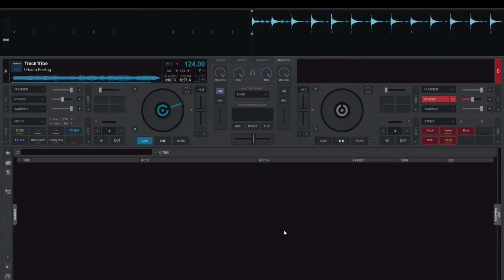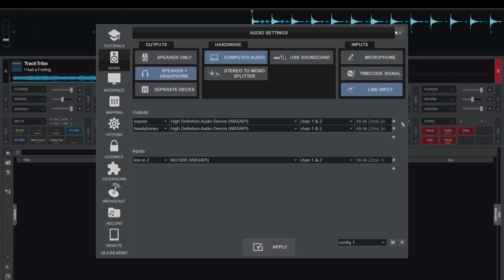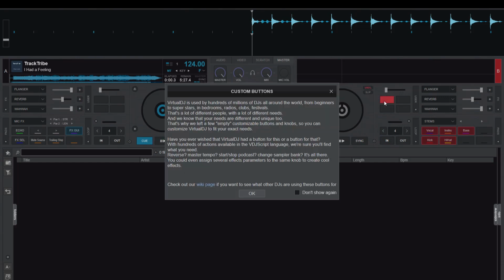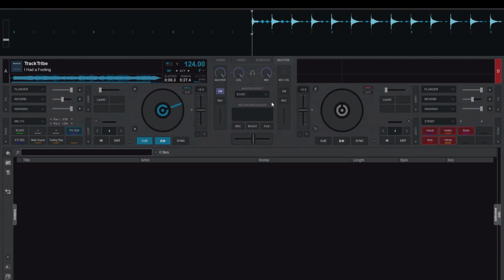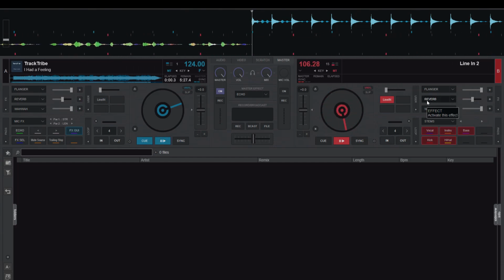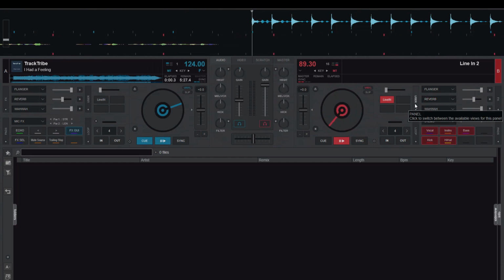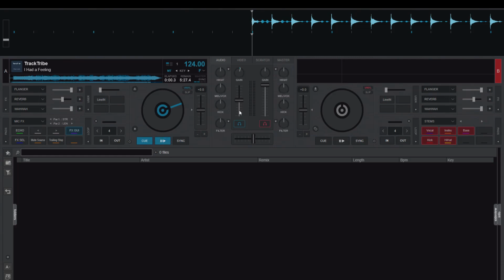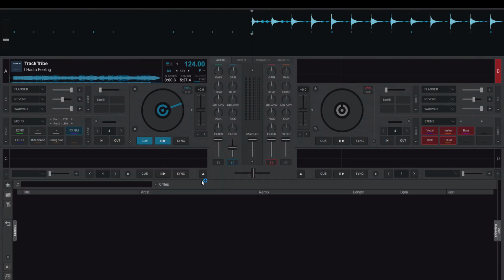VirtualDJ 2023: How to Apply Effects to Mic 🎤🎙️ (Mic FX) [Part 2]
Thank You! for watching this video on VirtualDJ 2023: How to Apply Effects to Mic 🎤🎙️ (Mic FX) [Part 2]

virtual dj
virtual dj
Microphone
micFX